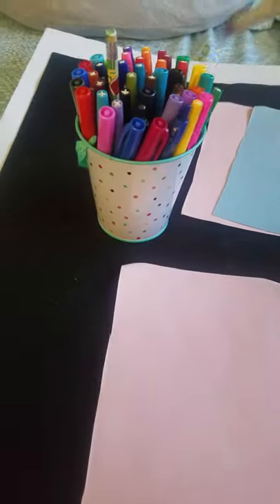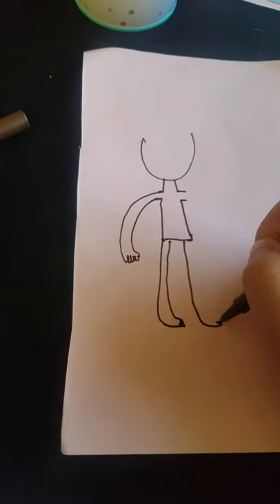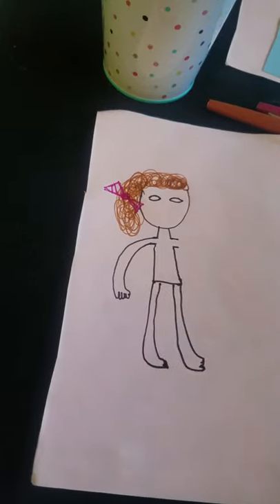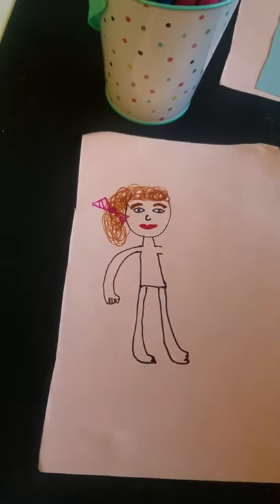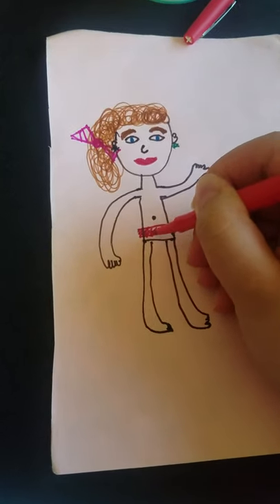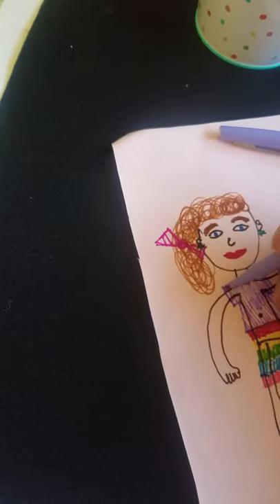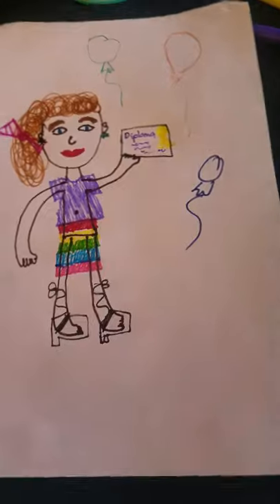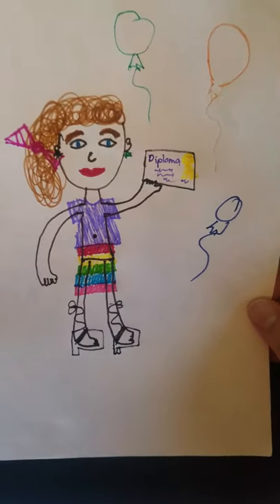Self-Portrait: Me and My Accomplishment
Usually at the end of the month we would have the kids draw a self-portrait of themselves and the topic of the month (e.g. garden, dinosaurs, friends). This month will be a drawing or painting of themselves doing something they have done during these shelter-in-place order, or something they look forward to for the summer or when going back to school.